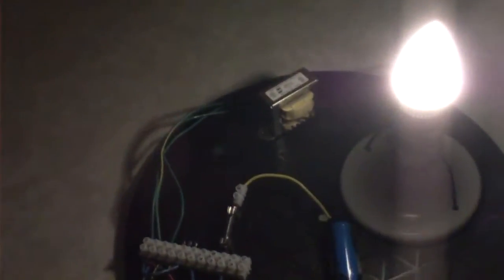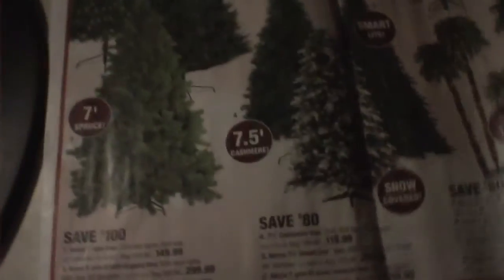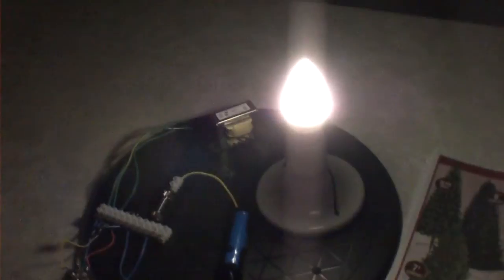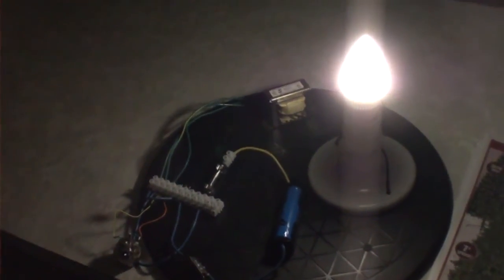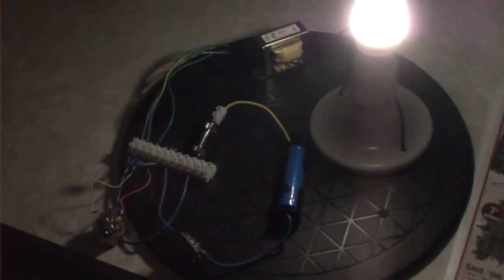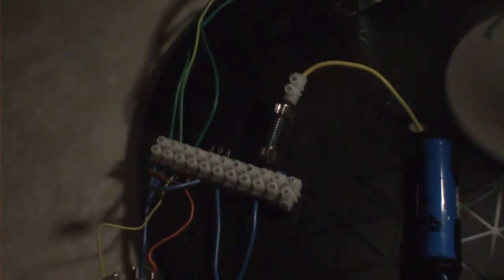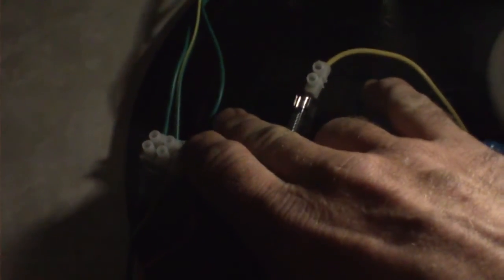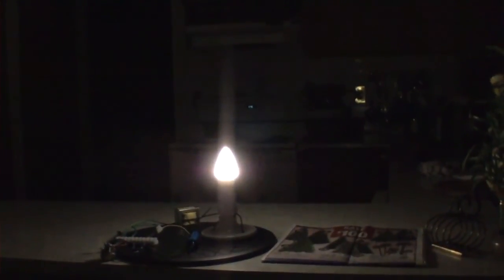XEE2vids Joule Thief / Ringer - 4v / 240 mA (.94 watt) - DC/AC Inverter Powered Light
This XEE2vids Replication uses a Hammond 166J12 1A 115VAC - 12.6VAC step down transformer [$16] (reversed as a step up), TIP3055 [$1], Globe Electric 2W 120VAC 120 lumen LED Soft White Chandelier Type B bulb [$8], powered by a single Ultrafire 2400 mAh 3.7v rechargeable lithium ion 18650 style battery [$2]. The circuit, as shown was running 4v / 240mA (.94 watts), and I'm quite sure some tuning will bring that even lower. Ultrafire make a 4000 m/AH battery for $3 incl. shipping, as well. That battery should run this light for approximately 16 hrs! Special thanks to XEE2, Minoly, jonnydavro, and as always The Magneticitist for teaching me this cool and ultrasimple inversion technique. Build one! Very usable, and very easily solar recharged daily - best of all... it's AC, it'll run on a long cord! To put it in a different perspective, a Trojan 6V deep cycle golf/RV battery should run this lamp (even brighter) 24 hours a day, for about 38 days straight.